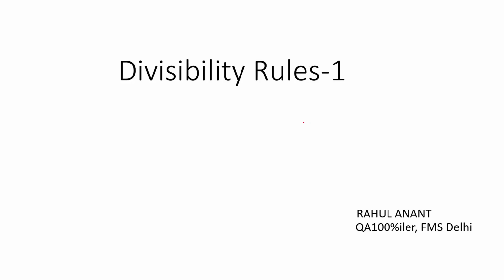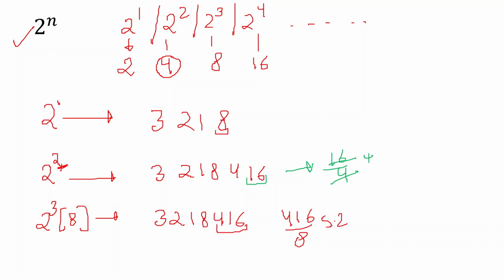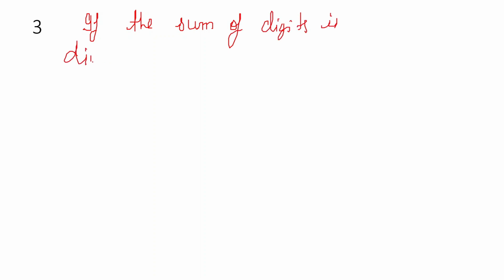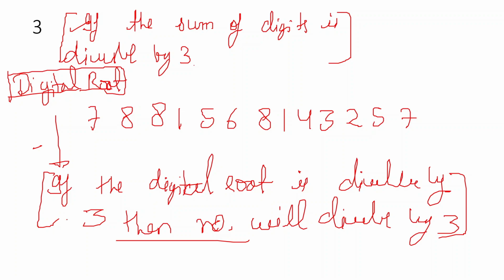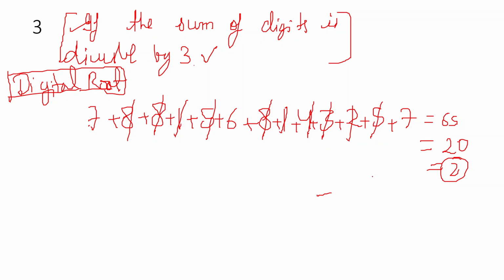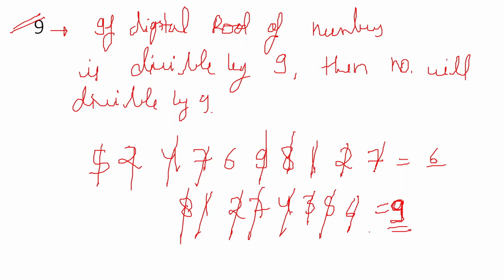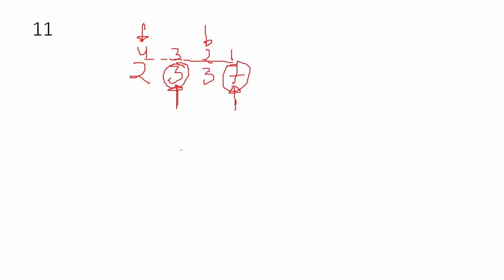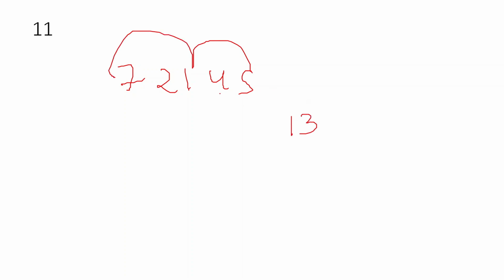Number System | Divisibility Rules of 2,4,8.../5,25,125...../3,9 and 11 | CAT2025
In this video Rahul Anant will discuss the Classification of Numbers. This session will help you to understand the basic concepts with advance approaches and shortcuts/tricks to solve the questions with best possible methods.

Rahul Anant is a QA 100%iler, serial 99.9+%iler in CAT and FMS Delhi alumnus with 6+ years experience in teaching and mentoring students for MBA entrance exams.